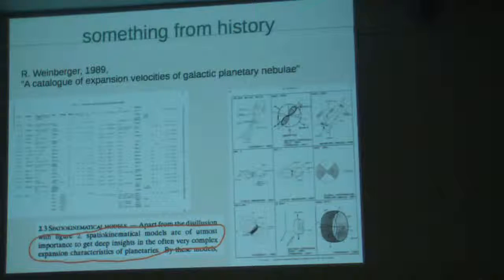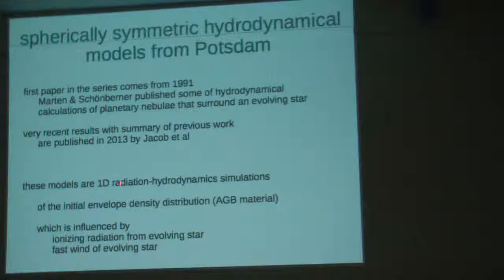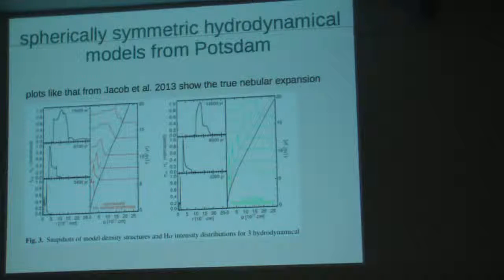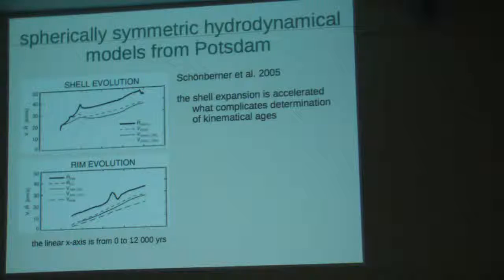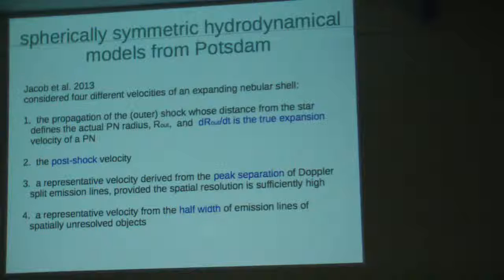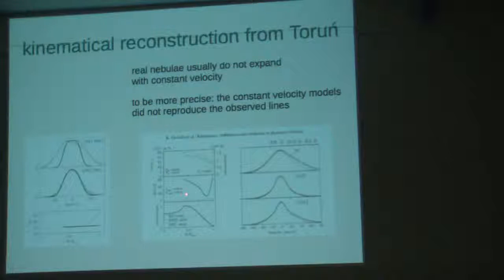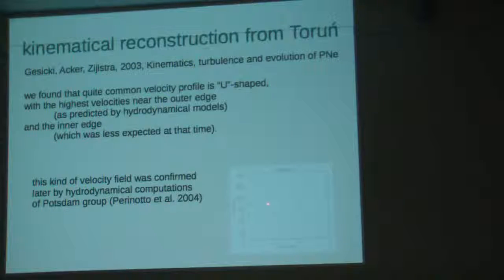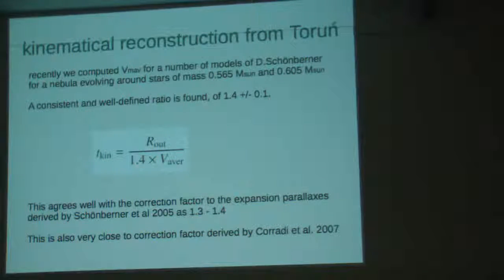39 Gesicki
Asymmetrical PLanetary Nebulae VI conference. Riviera Maya, 4-8 Nov. 2013